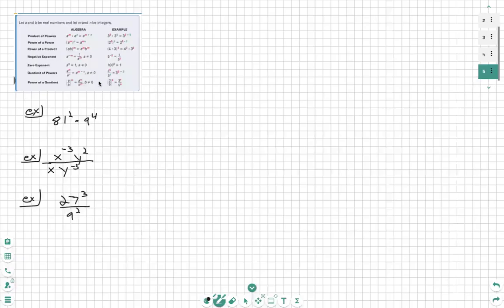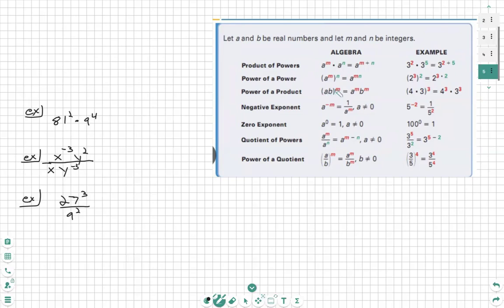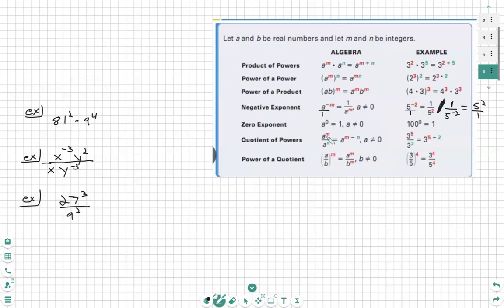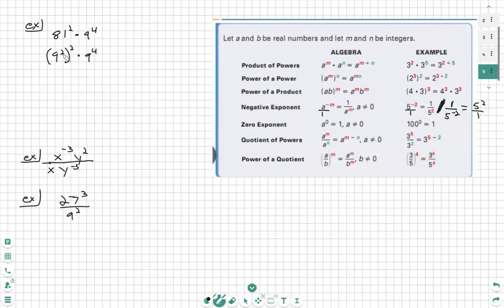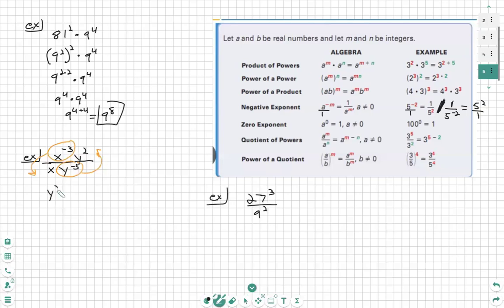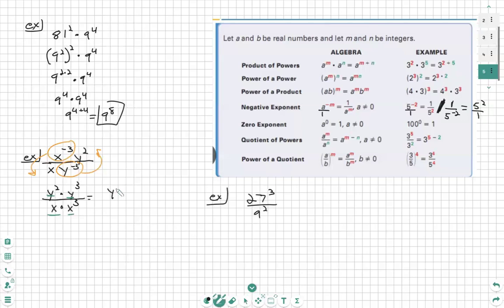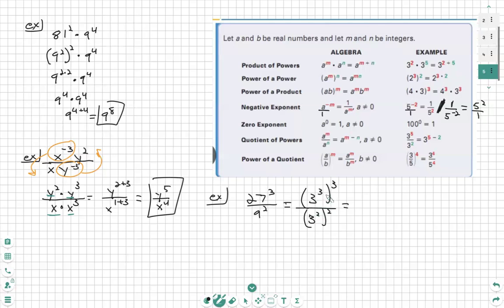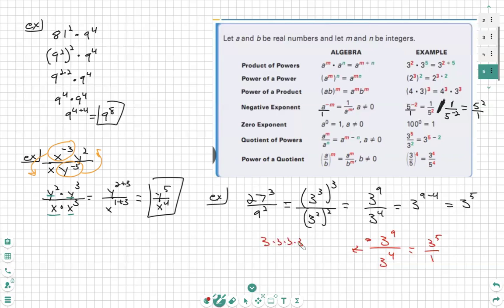Math Algebra: Properties of Exponents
In this video, we’re diving into the Properties of Exponents and exploring how they apply in different situations. 🤓 We’ll go over clear examples to make the rules easy to understand, and then we’ll apply those rules to solve more challenging problems.

✨ What you’ll learn:
✅ The key properties of exponents, including product, power, and quotient rules
✅ How to handle negative and zero exponents
✅ Step-by-step solutions to help you master these concepts

By the end, you’ll feel confident tackling exponent problems and applying these properties like a pro! 🚀